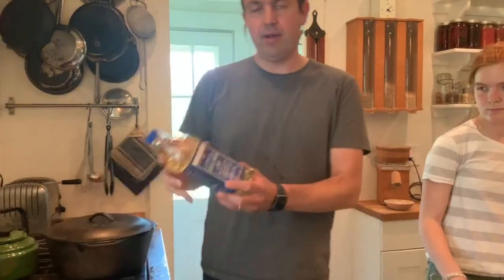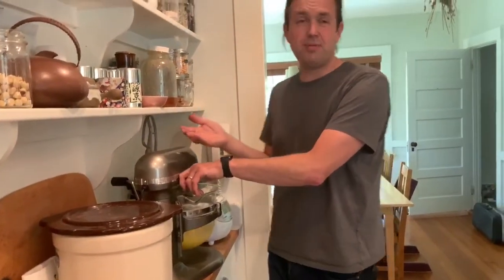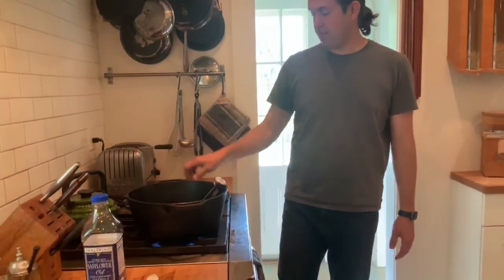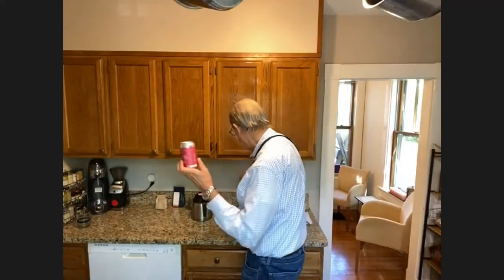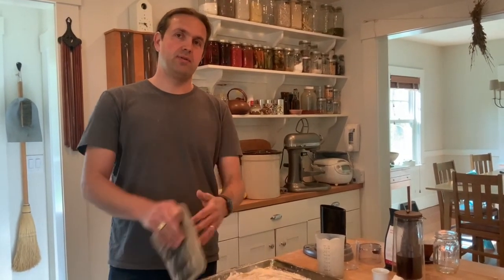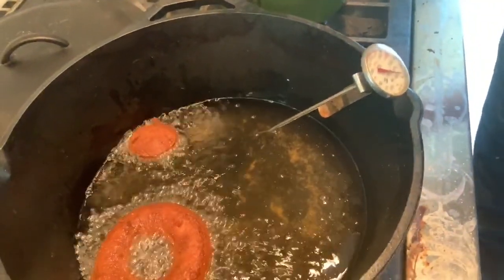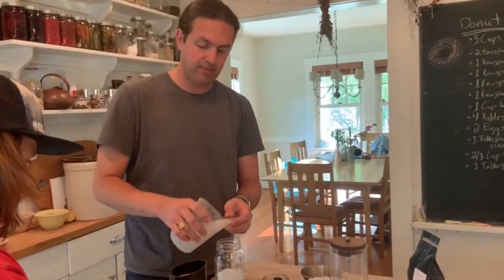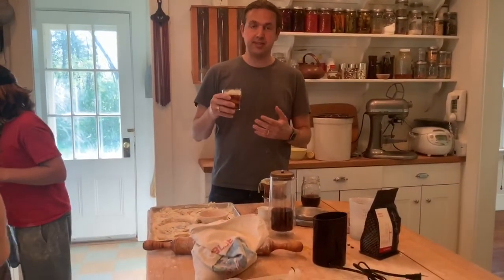Episode 30: Iced Coffee